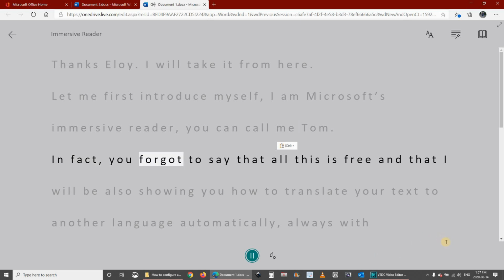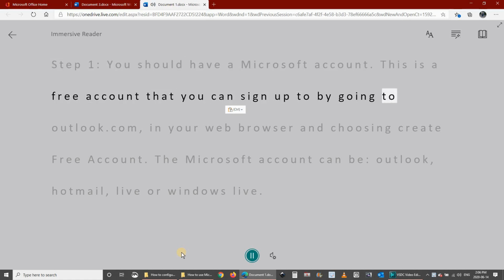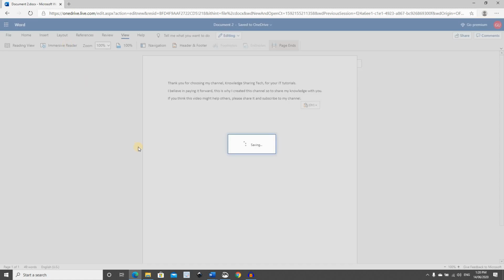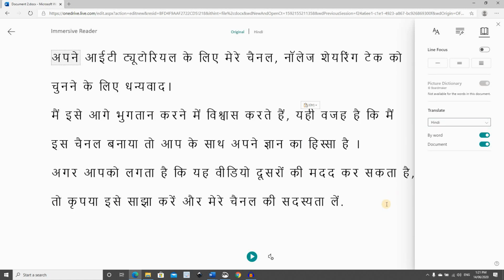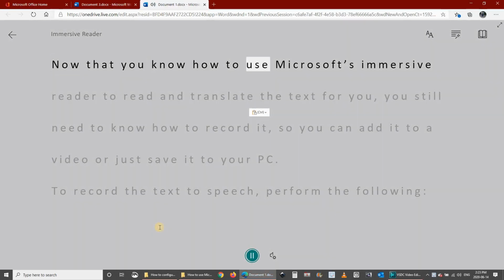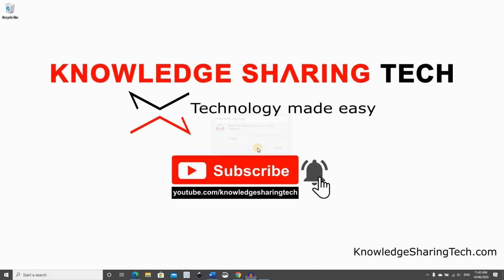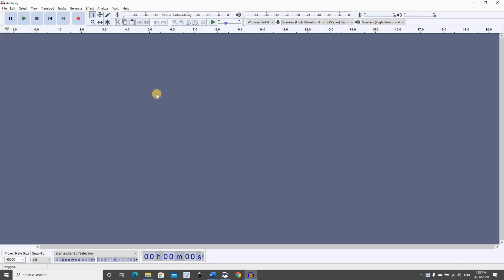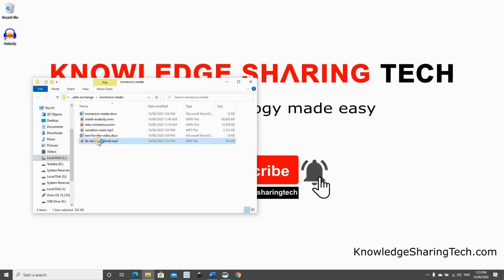Free Text-to-Speech in any language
How to use Microsoft Immersive Reader. You can use it to record Text To Speech in human like accent and in many languages Perfect for YouTube videos: English, French, Hindi, Arabic, Chinese and so on. The recording is done by Audacity which is a free application.

This video's narration is recorded by Audacity and with immersive reader on purpose so to give you a real taste of it.

Chapters:
00:00 Intro
00:38 Immersive Reader takes over
01:05 How to use Immersive Reader free
02:28 How to translate to Hindi and read it loud
03:23 How to record the text to speech with Audacity
05:16 Thank you

Follow me on:
My websites: